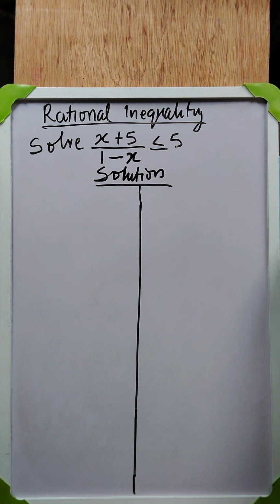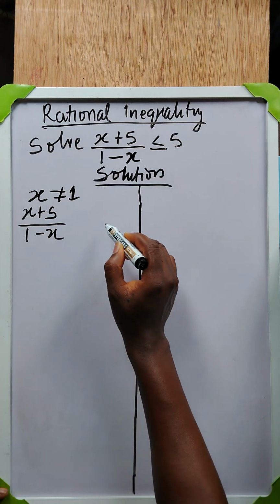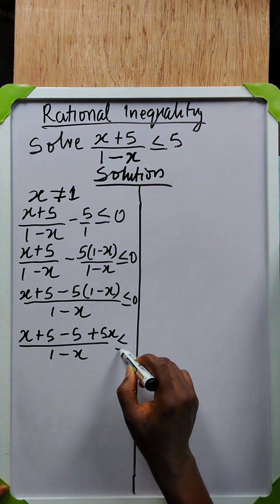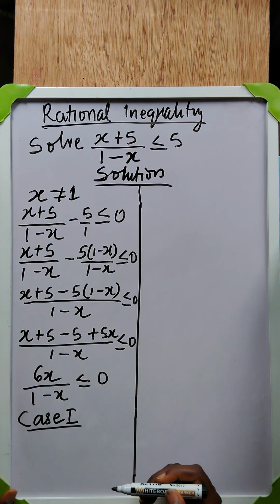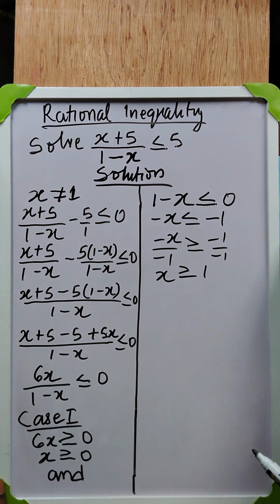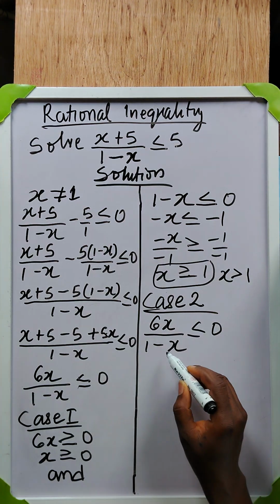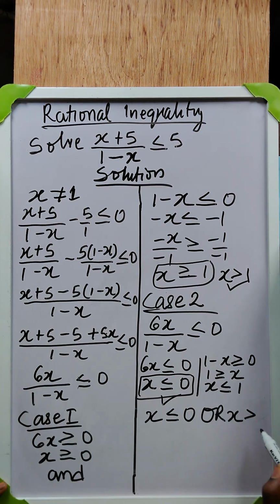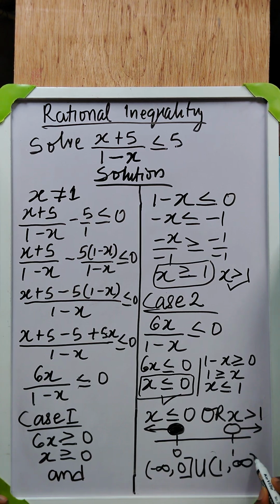satisfying ( Rational Inequalities)